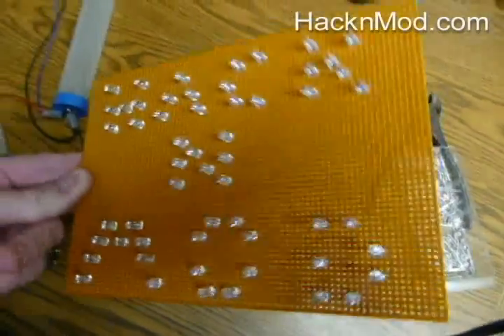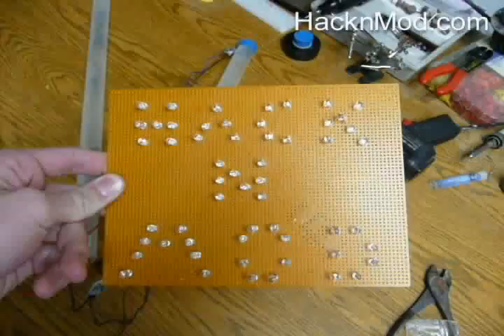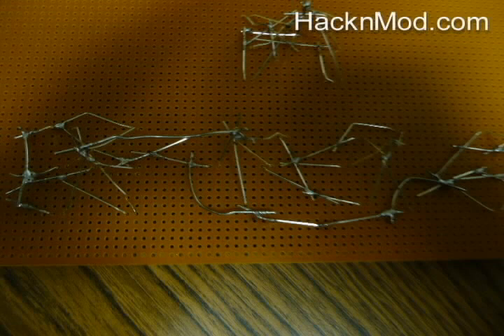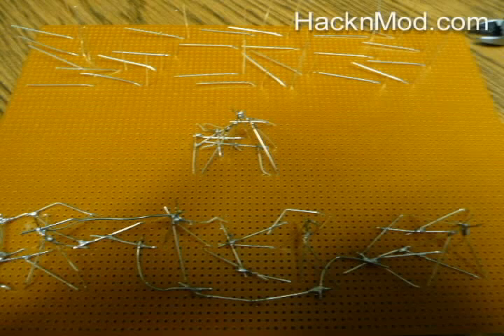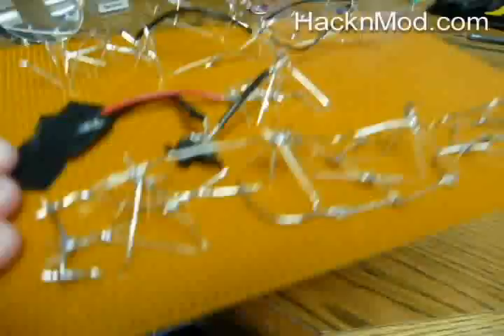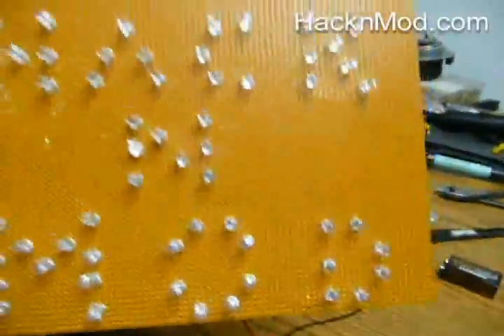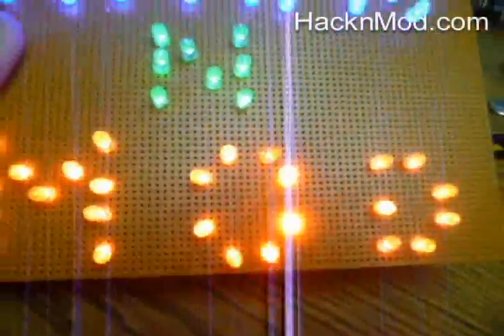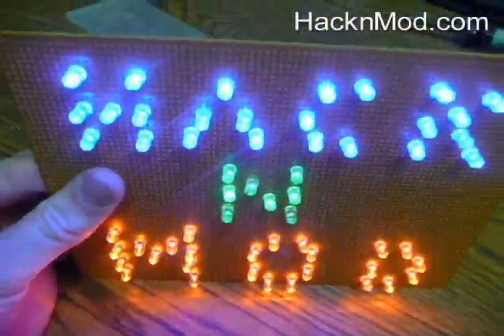How to Make an LED Sign - HacknMod.com New Years Party Hacks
Learn how to make a sign using a large perforated board and about 50 LEDs. Looks awesome when it's complete, great for parties!